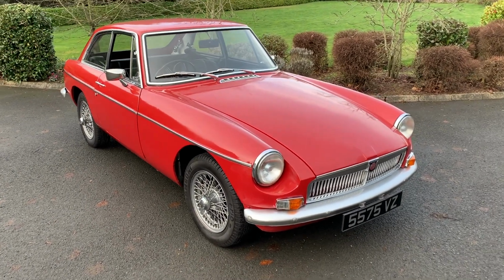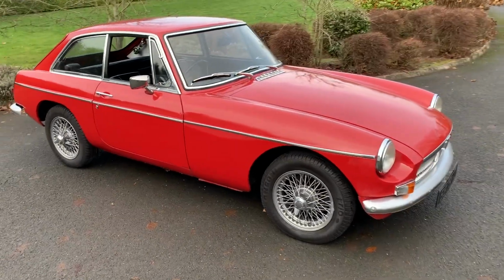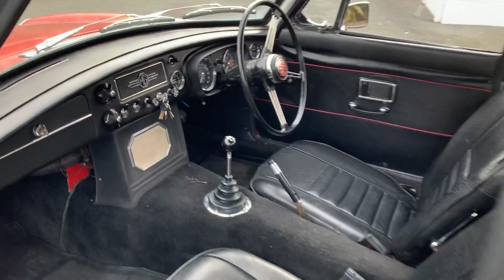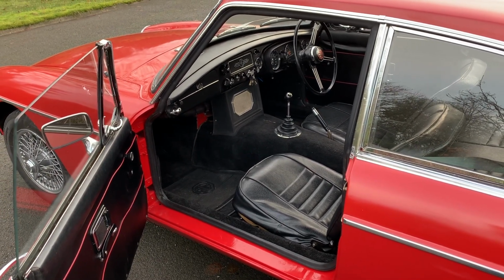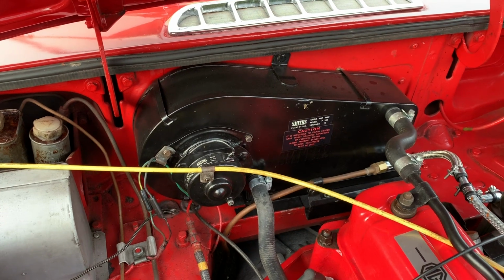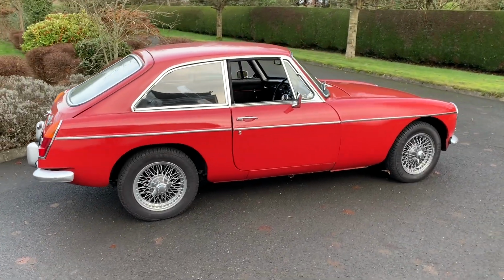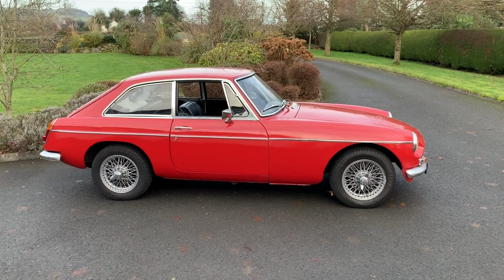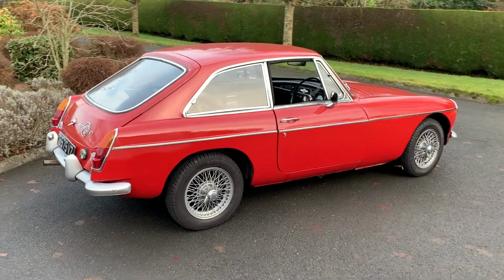My MGB GT - 50 years old!!!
New Year's Day marked 50 years since my MGB GT was first registered on the road. This video looks at the car's history, what I have done to it as a rolling restoration project and what I plan to in future.